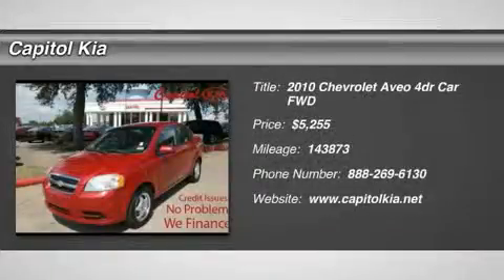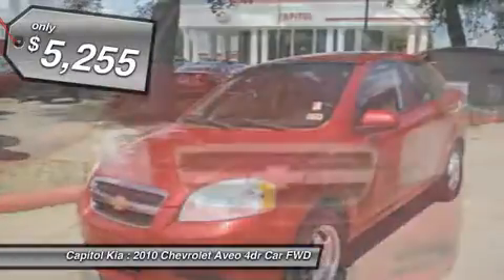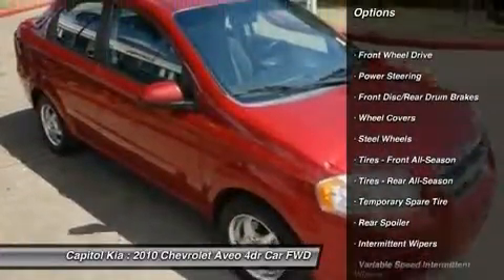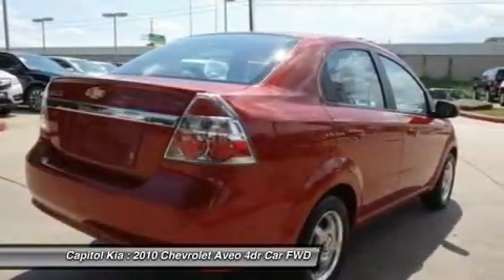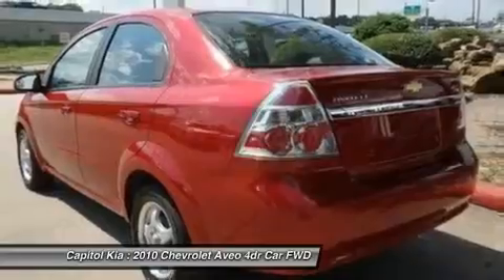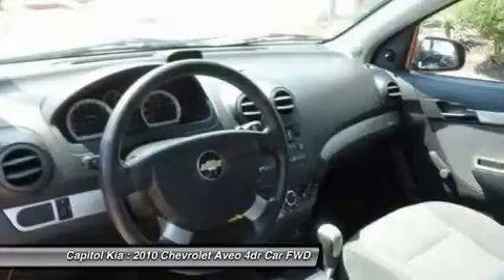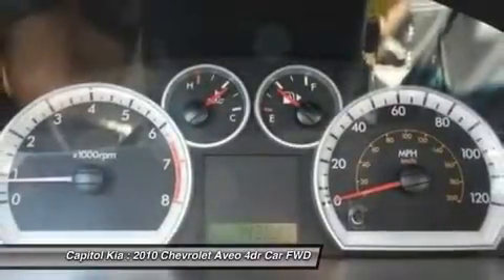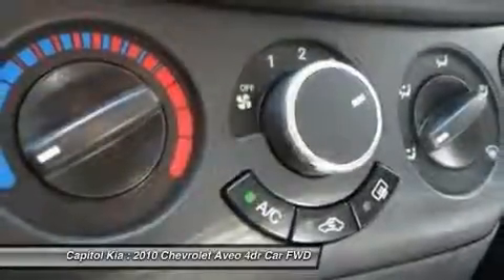2010 CHEVROLET AVEO Austin, TX SH1033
2010 CHEVROLET AVEO Austin, TX
Stock# SH1033

Capitol Kia
13573 North Hwy 183

Capitol Kia has a wide selection of exceptional pre-owned vehicles to choose from, including this 2010 Chevrolet Aveo.

This Chevrolet includes:

  * STANDARD PAINT
  * CHARCOAL, CLOTH SEAT TRIM

    * Cloth Seats

  * SEATS, FRONT BUCKET WITH CLOTH

    * Cloth Seats
    * Bucket Seats

    * 4 Cylinder Engine
    * Gasoline Fuel

  * VICTORY RED

Driven by many, but adored by more, the Aveo LT w/1LT is a perfect addition to any home. Just what you've been looking for. With quality in mind, this vehicle is the perfect addition to take home.

More information about the 2010 Chevrolet Aveo:

Assembled by General Motors-Daewoo in Korea, the 2010 Chevrolet Aveo appeals to drivers on a budget. MSRP starts at under $12,000, which makes it one of the lowest-priced passenger car available in the U.S. By utilizing 'tall car' design aesthetics, both the hatchback and sedan are roomy inside and feature a comfortable ride relative to other small cars. Mileage for 2010 is 27 city / 34 highway.

This model sets itself apart with Low price of entry, strong fuel economy, and top scores front and side crash tests